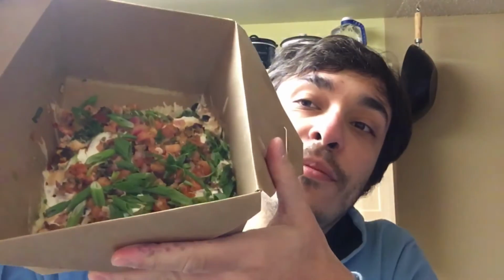Carne Aqui - Vegetarian Brazilian Rice Bowl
Features garlic and red pepper steamed jasmine rice, black beans, zucchini, queso cheese sauce, rojo/verde chimichurri, cotija, green onions, pico de gallo, chive crema.
$8.50 before tax.